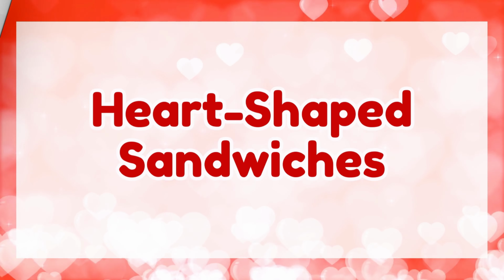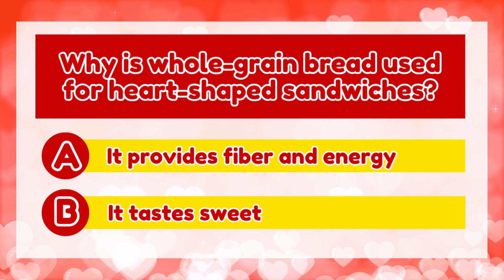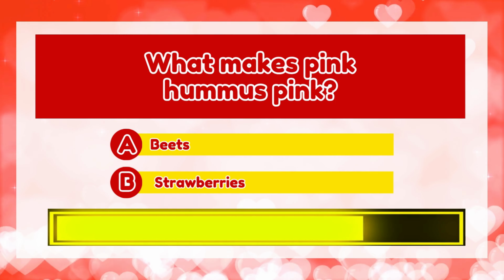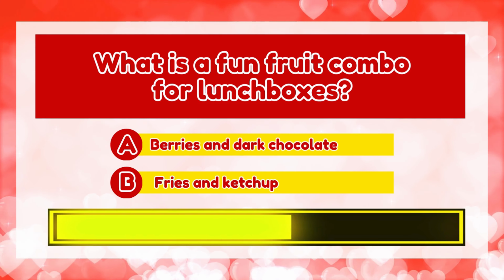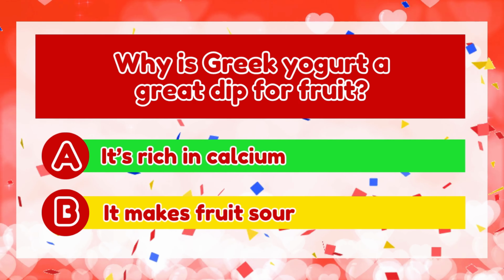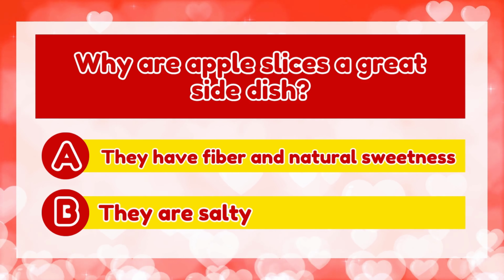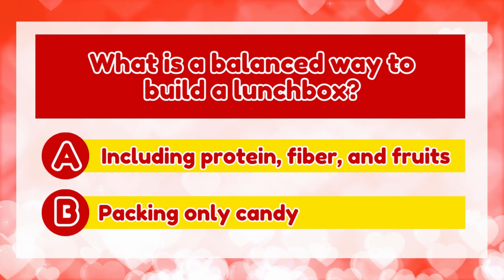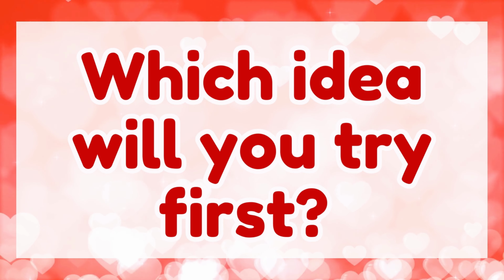Easy & Adorable Valentine’s Day Lunchbox Ideas for Kids & Adults!💕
Make this Valentine’s Day extra special with easy and adorable lunchbox ideas! 💖 Whether you're packing a meal for your kids, partner, or even yourself, these fun and healthy ideas will add a touch of love to every bite. From heart-shaped sandwiches to cute bento box creations, these meals are quick, nutritious, and absolutely delightful! 🍱❤️

💡 What You’ll Learn:
✔️ Easy Valentine’s Day lunchbox ideas for kids & adults
✔️ Fun food art to brighten up mealtime
✔️ Healthy & delicious meal prep tips

These Valentine’s Day lunch ideas are perfect for school, work, or a romantic surprise! 🥰 Get ready to spread love through homemade meals that are both festive and nutritious!